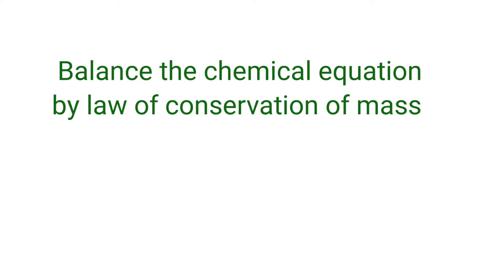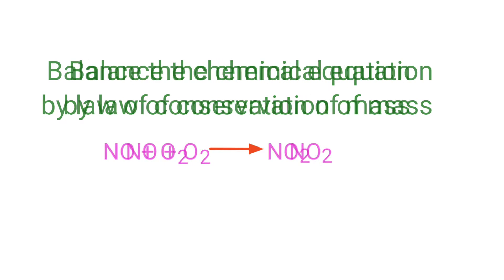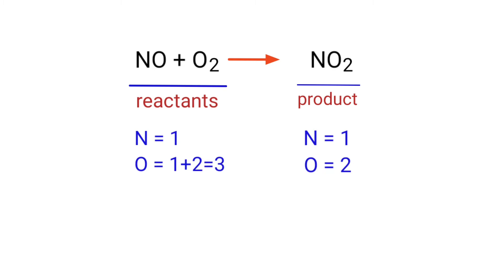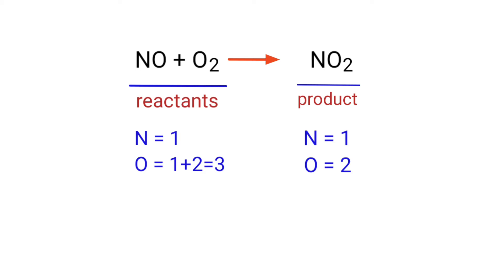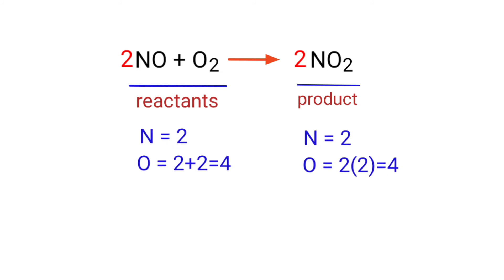NO+O2=NO2 Balance the chemical equation. nitric oxide and oxygen are reacts to form nitrogen dioxide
NO+O2=NO2
Nitric oxide+oxygen=nitrogen dioxide
nitric oxide and oxygen are reacts to form nitrogen dioxide.